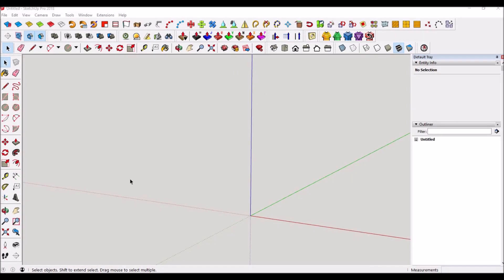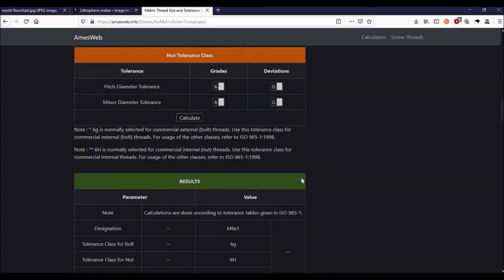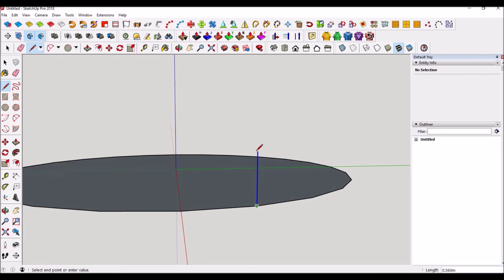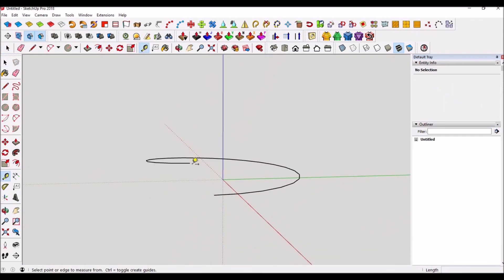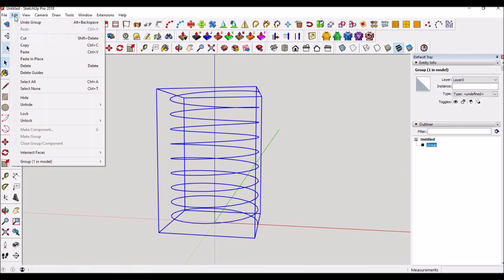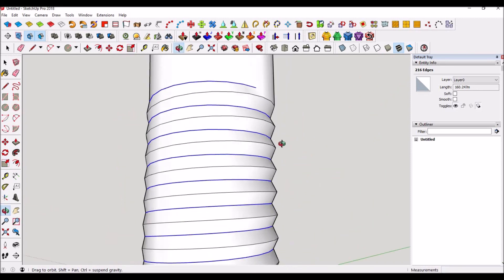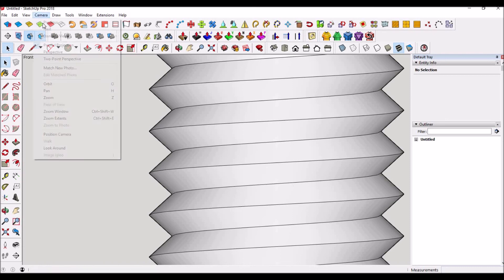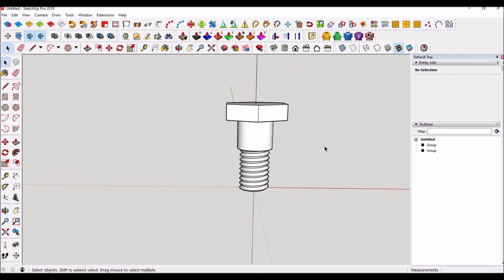How to make ANSI threads in sketchup web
In this video tutorial, i show you how to make accurate, ansi standard threads in the web version of sketchup. This will help alot of users out there and they are fully 3d printable. You can use the same process to make your own custom threads as well:)